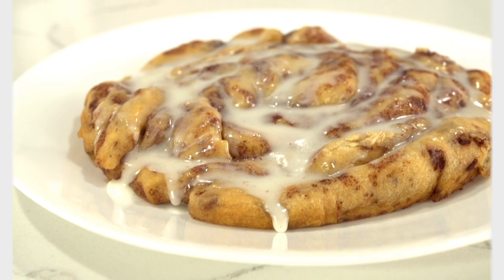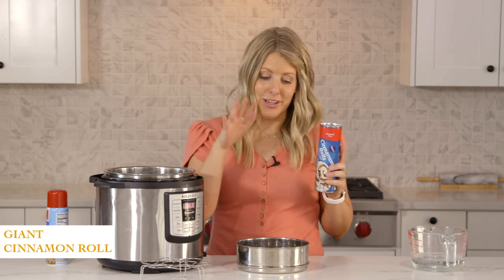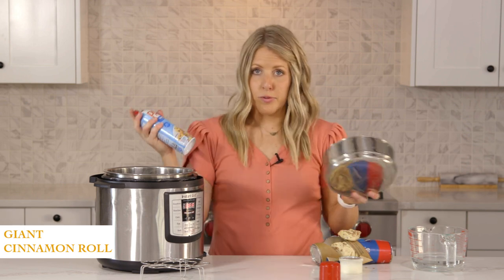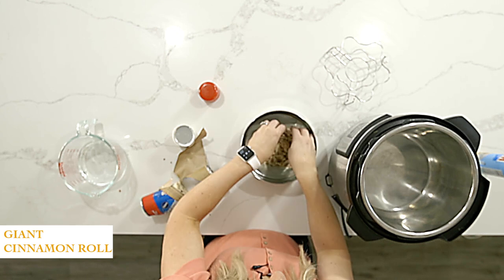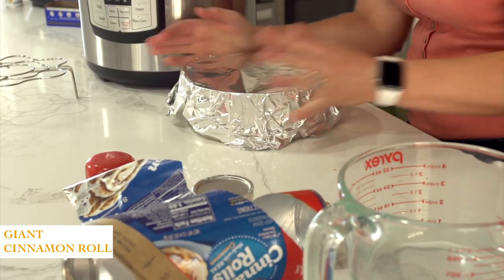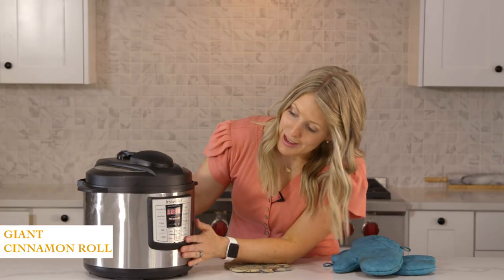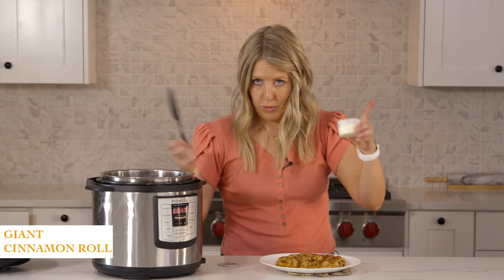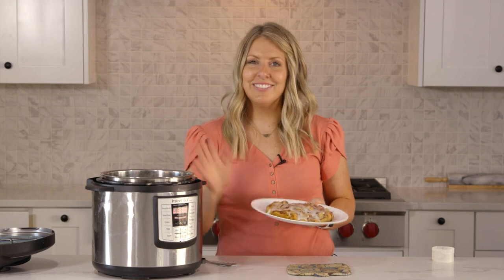30 Minute Instant Pot GIANT Cinnamon Roll Recipe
You can make 8 cinnamon rolls in a pan or one giant one! I voted to make a GIANT one! ha ha. Yes, you can easily make this in your oven, but I'm just showing you other things that you can make in your Instant Pot!

What you need:
1 can of cinnamon rolls
Some sort of pan to cook it in. I used one similar to this

I start with one cinnamon roll in the middle and then I just unwind each remaining cinnamon roll and wrap around the center cinnamon roll. Make sure you spray your pan with cooking spray and cover with foil. Put your trivet in, add 1 cup of water to the Instant Pot. Add in your covered cinnamon roll. Pressure cook for 20 minutes then let it release on its own for 10 minutes before turning the knob to venting to let everything out. Drizzle with icing afterwards and enjoy!

Timestamps:
0:00 Intro
0:40 Prepping the pan
1:40 Placing the rolls in the pan
2:40 Placing in Instant Pot
3:18 Time and Temperature
4:10 Frosting the Cinnamon Roll